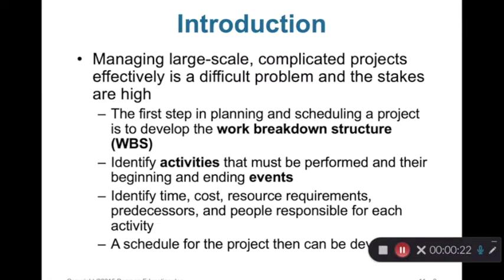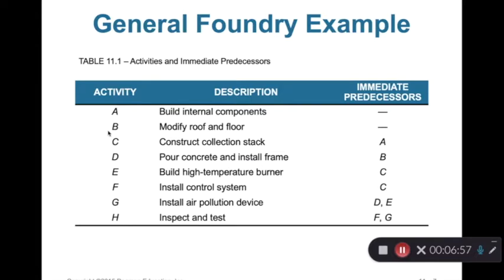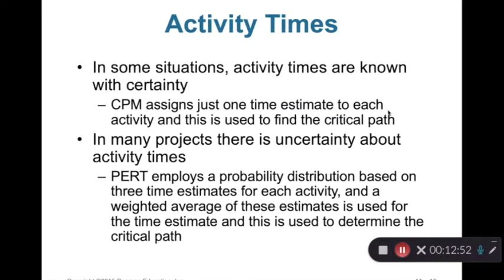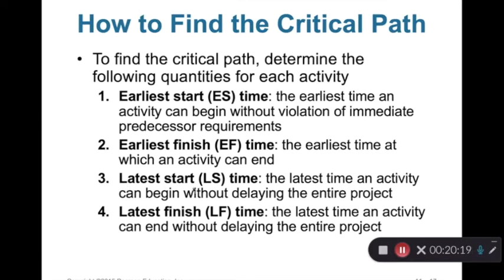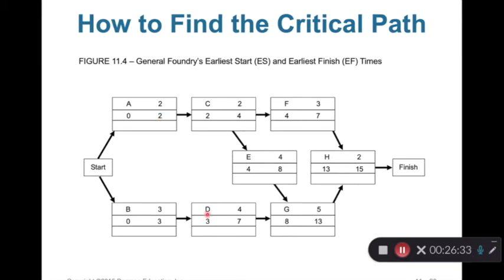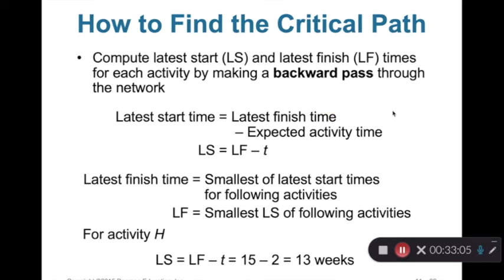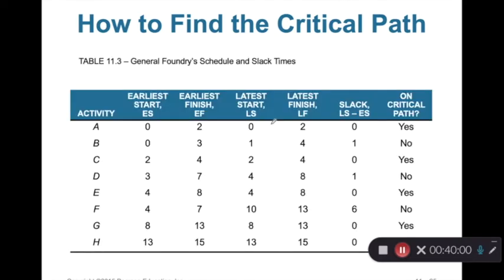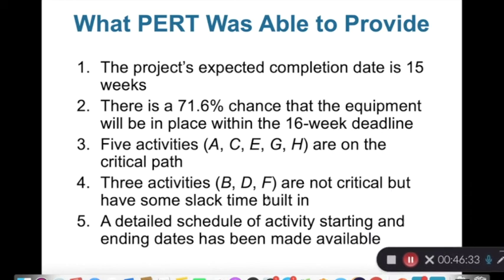Business Analytics - Project Management